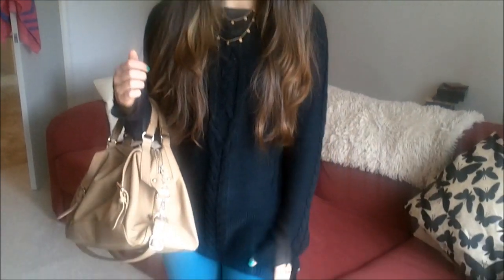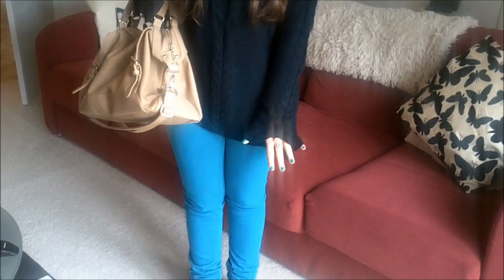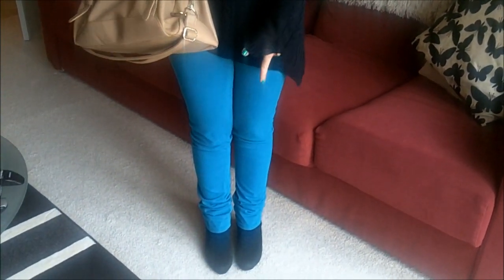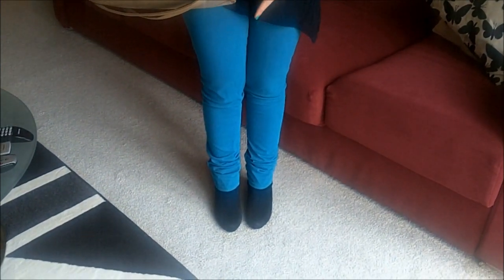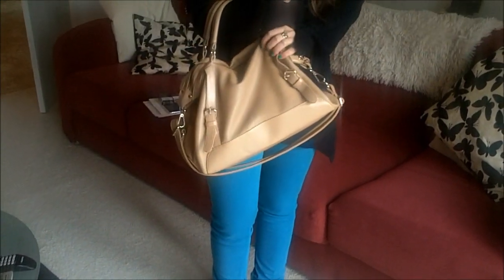OOTD- Black & Blue!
What i'm wearing:
Top- ZARA
Jeans- ZARA
Necklace- magnolia
Nails- sinful colors rise & shine
Boots- Barrets